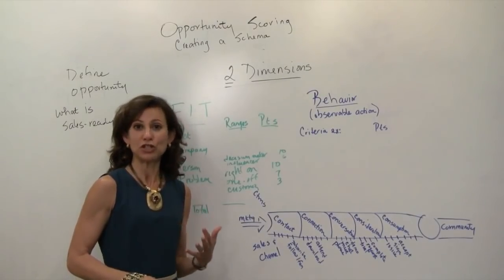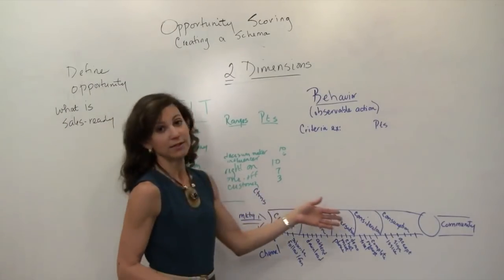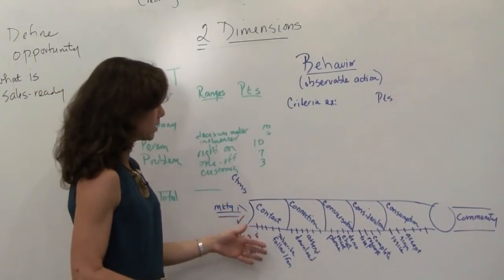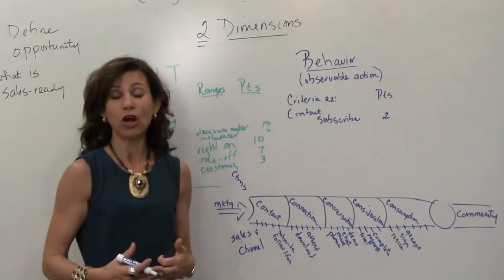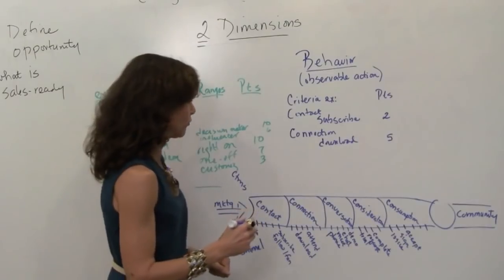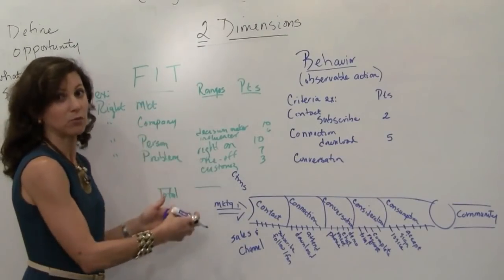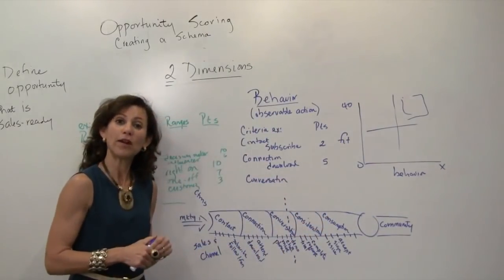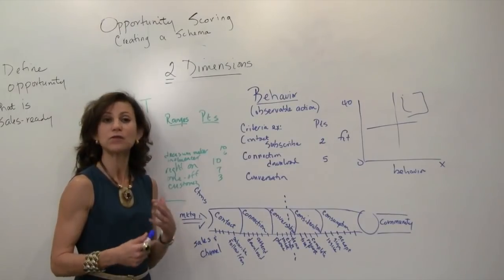Two Key Dimensions for Opportunity Scoring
Lead scoring is an important aspect of demand generation and opportunity management. Join Laura Patterson, president of VisionEdge Marketing, as she explores two key dimensions to take into consideration for your opportunity scoring schema.

VisionEdge Marketing is an Austin-based company that was founded in 1999 and provides customers with Data-Driven Measurable Customer-Centric Growth. VisionEdge is a metrics focused, data driven firm that helps companies improve marketing performance management, strategic marketing, market and customer segmentation, pipeline re-engineering and marketing and sales alignment.